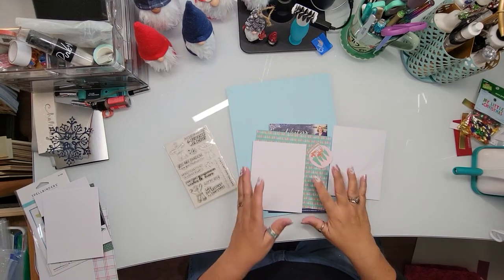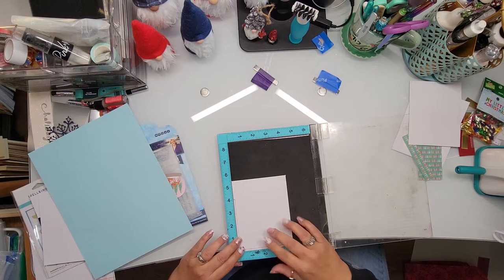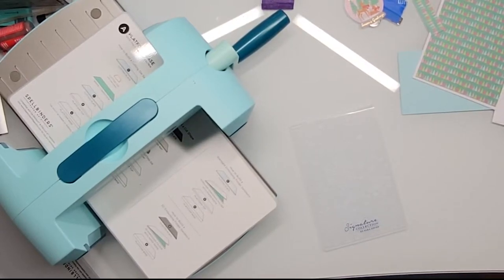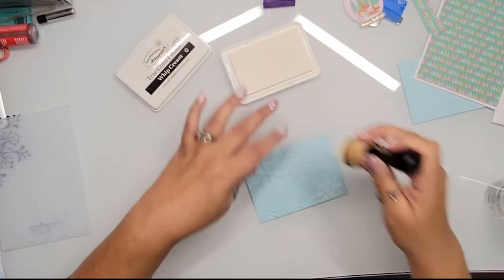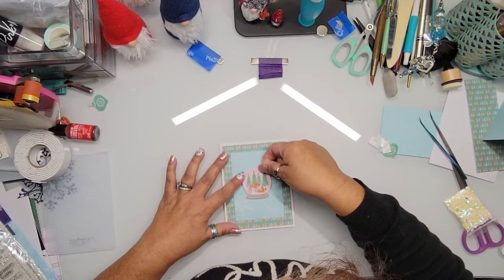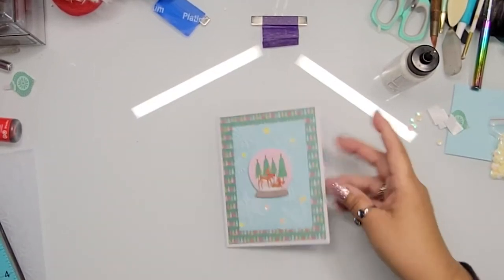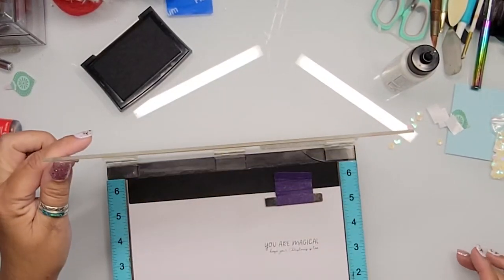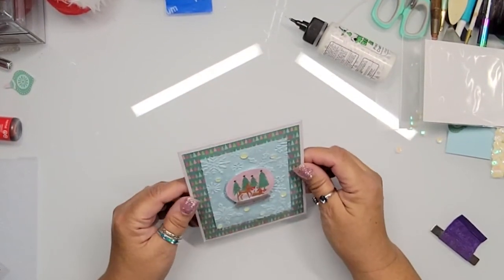Oh What Fun with Spellbinder's October Card Kit!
Spellbinder Product Link:

OH WHAT FUN! - CARD KIT OF THE MONTH CLUB